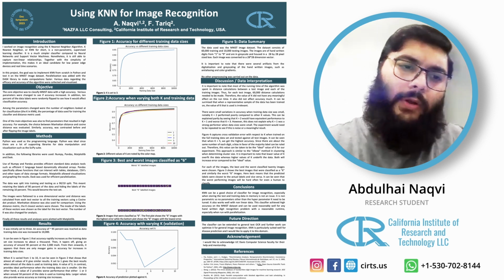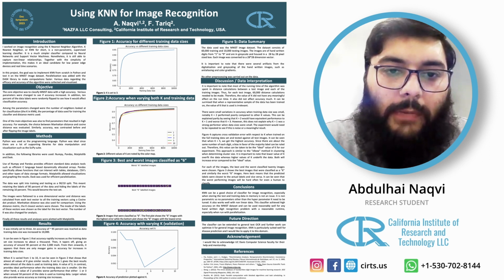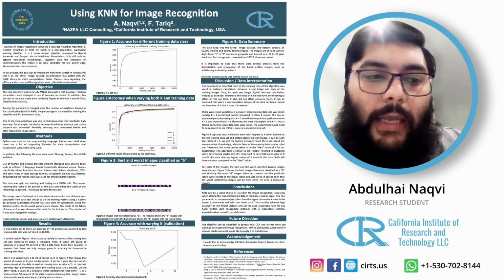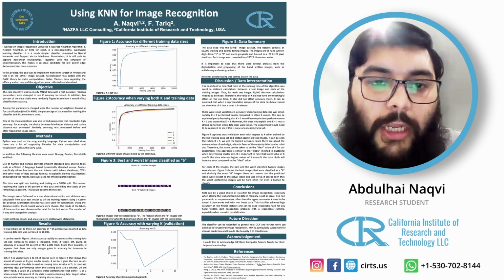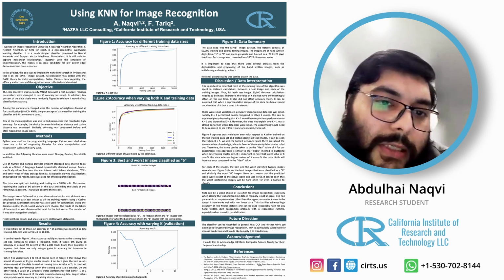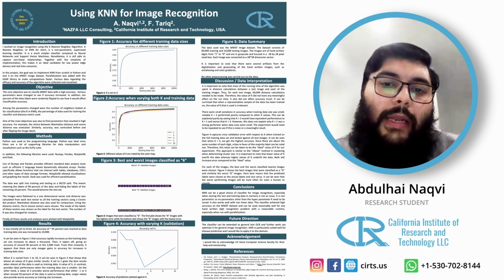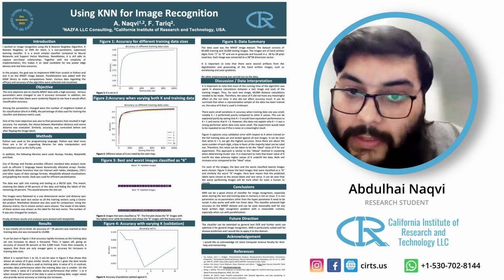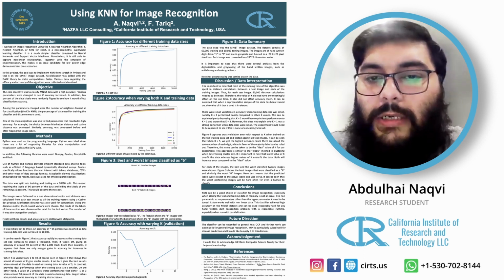Using KNN for Image Recognition - Abdulhai Naqvi